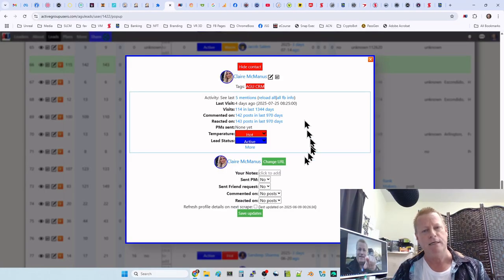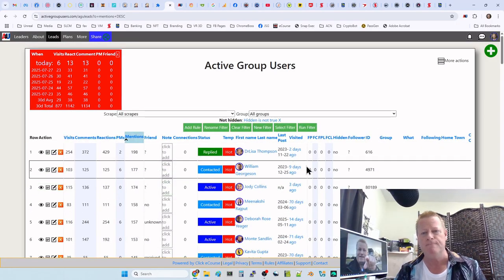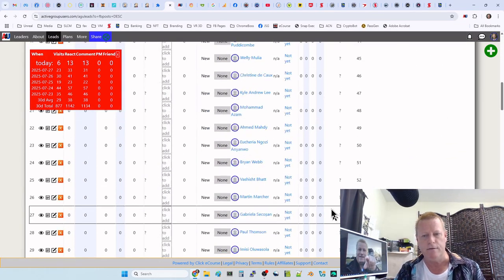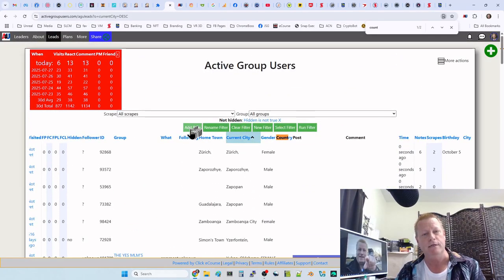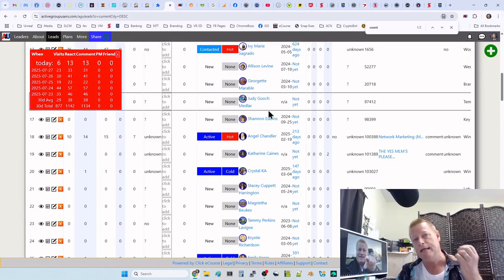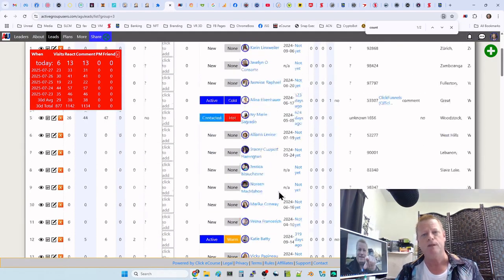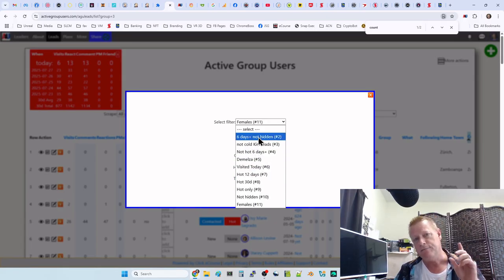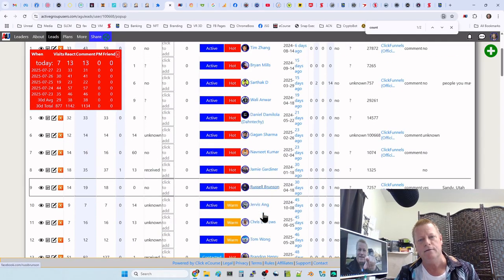Active Group Users Quick Intro 2025 07 29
Quick intro to AGU or Active Group Users software.